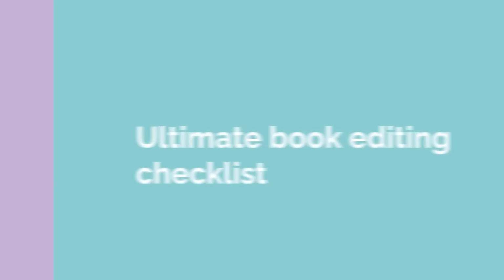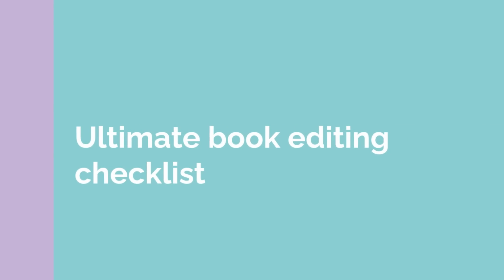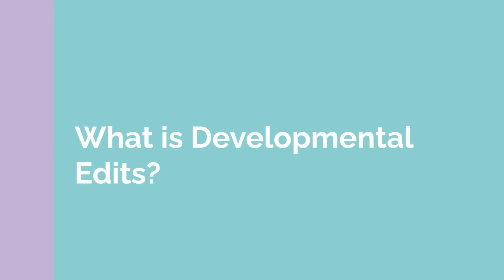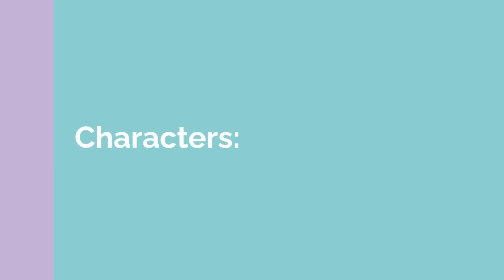The Ultimate Developmental Book Editing Checklist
The Ultimate Developmental Book Editing Checklist // You finished the first draft of your book. Or maybe you've already done a round of edits and sent the book to beta readers, or alpha readers. How do you know when you're done with developmental edits and you can move on to the next stage of editing? Today I'm going to give you the ultimate book editing checklist. These are questions to ask yourself to know if your story is ready to move on to the next stage of editing. We'll be covering plot, characters, pacing, and worldbuilding to find out if your book is done with developmental editing.

Read Save the Cat

0:00 - Intro
1:14 - What is developmental editing
2:37 - Plot
4:49 - Characters
6:53 - Pacing